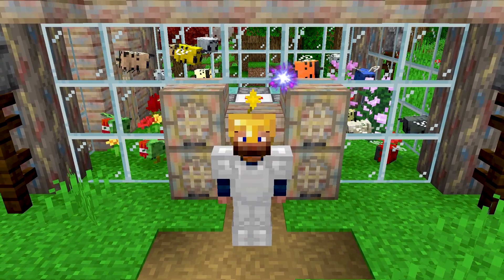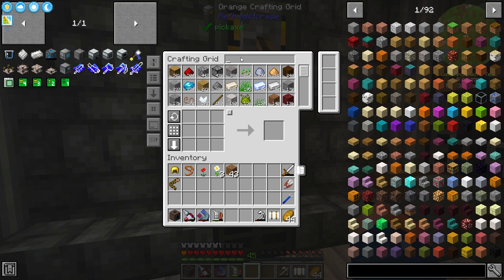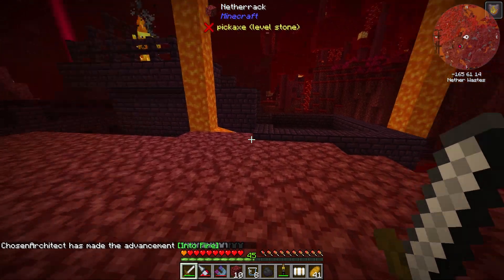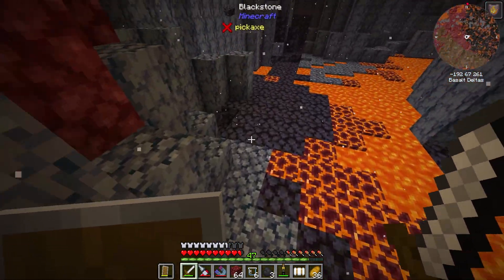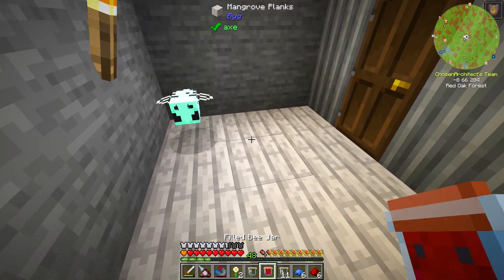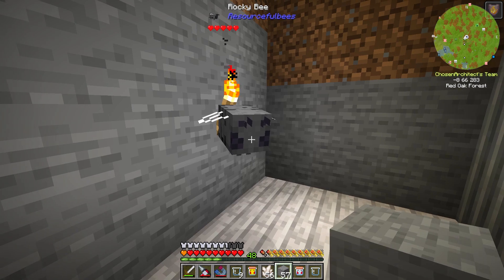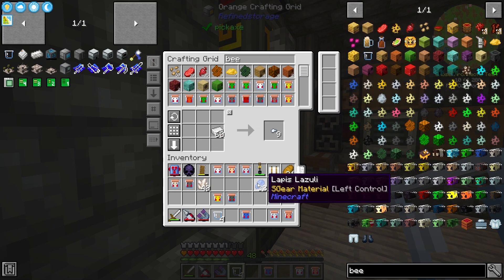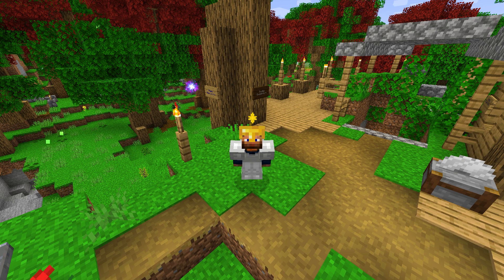All The Mods 6 Ep. 8 Resourceful Bees Automation